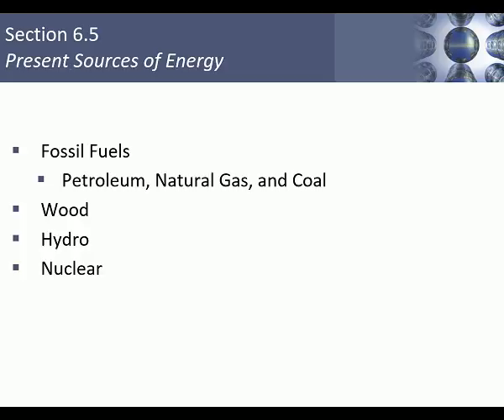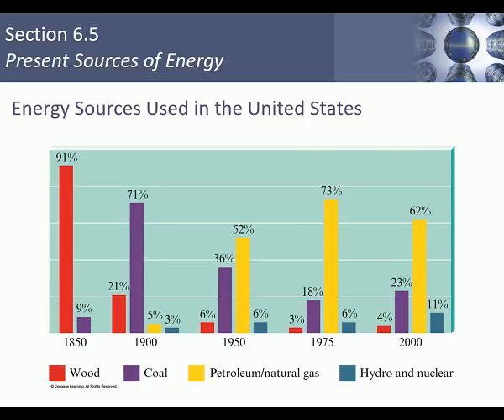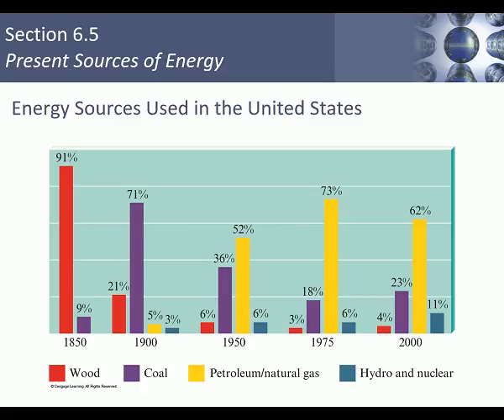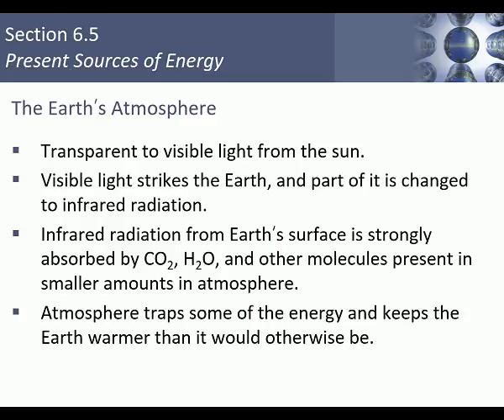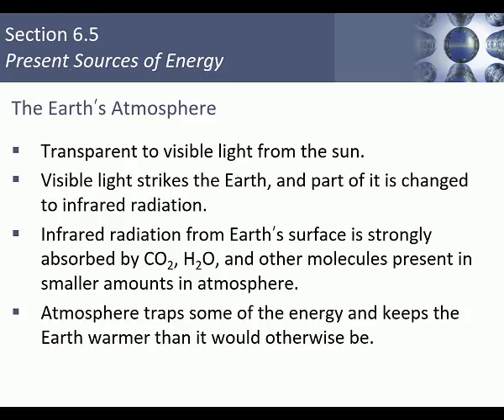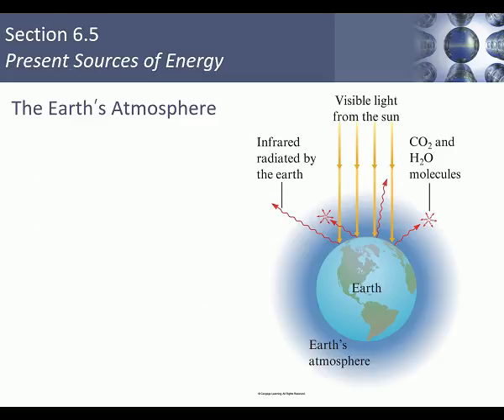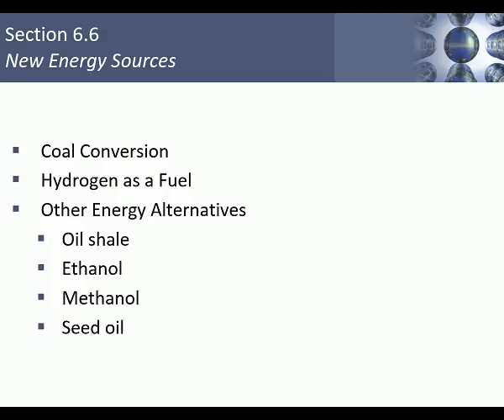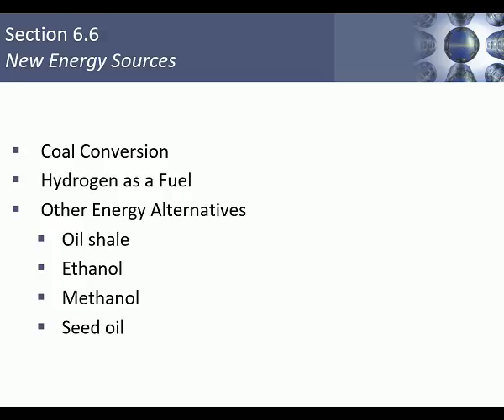AP Chem Ch 06.5 & 6.6 Video Lecture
In this video, we discuss energy sources in use today as well as possible sources of energy for the future.